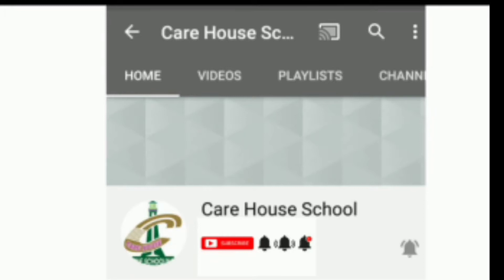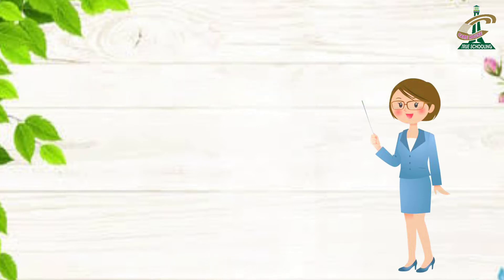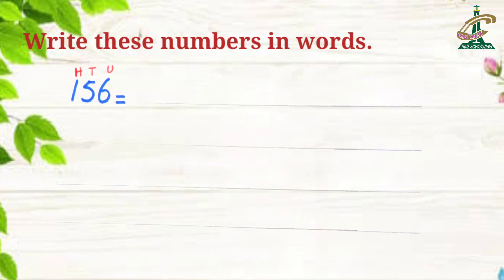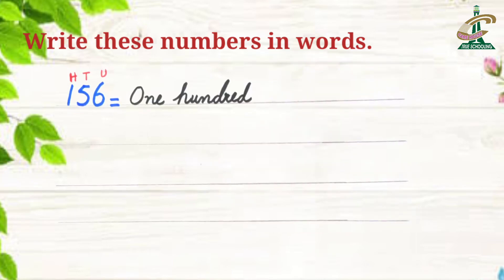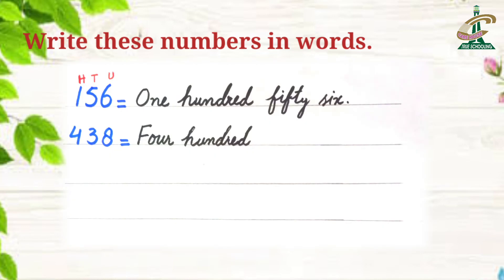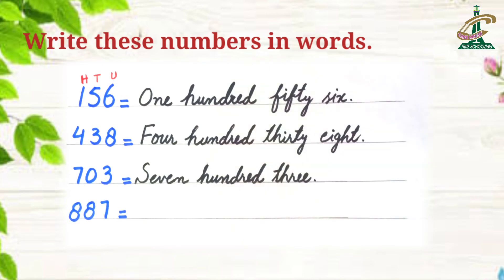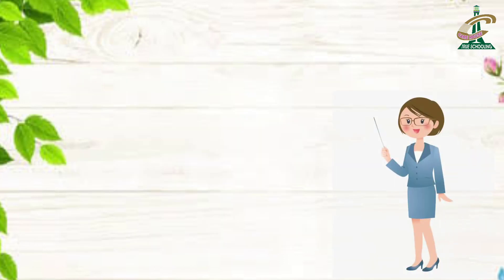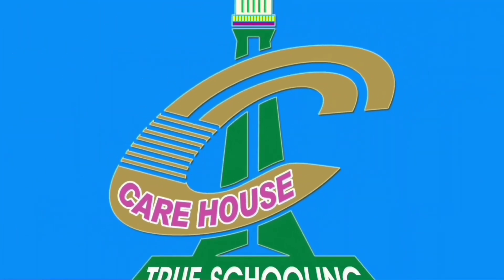Grade Two Maths (5)